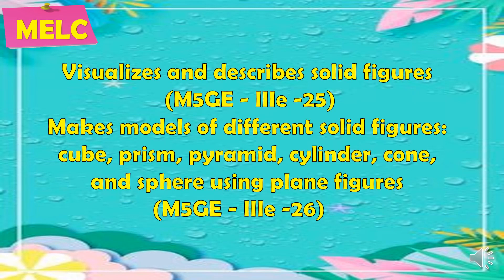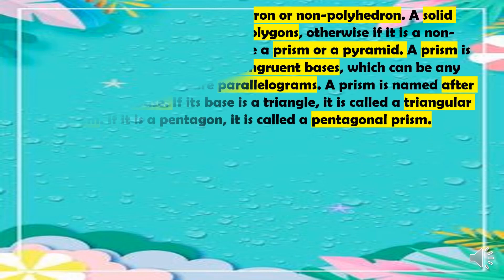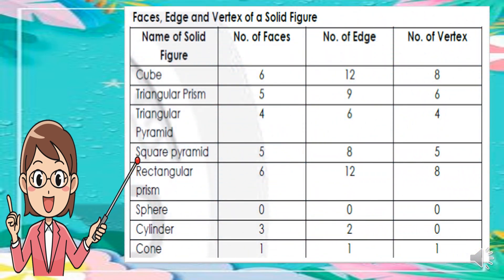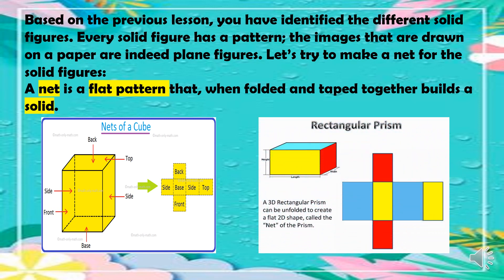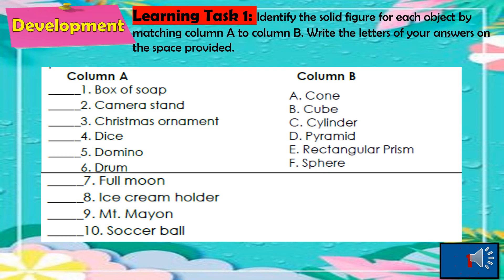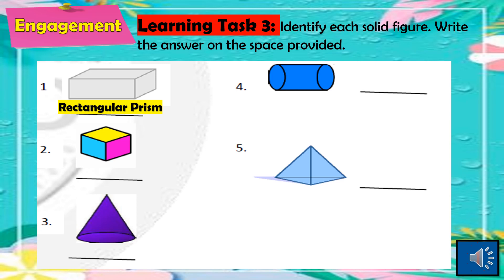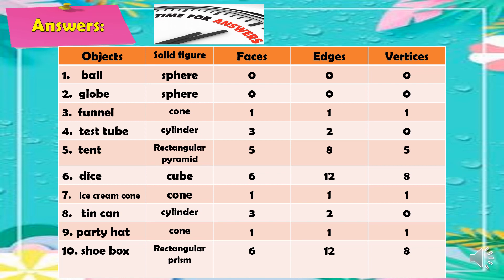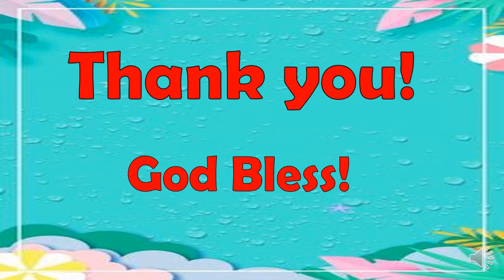Mathematics 5 Q3 Week 5 (Solid Figures)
This teacher self- made instructional video was created to supplement Mathematics 5 Module.
For more updates of  Lessons in Grade 5, just subscribe  to my Youtube channel and don't forget to click the notification bell  to get notified on my latest video.(Subscribe for a CAUSE- for Alopecia Patient)